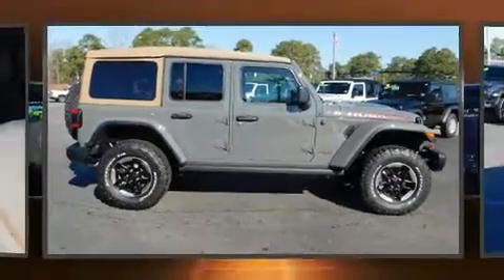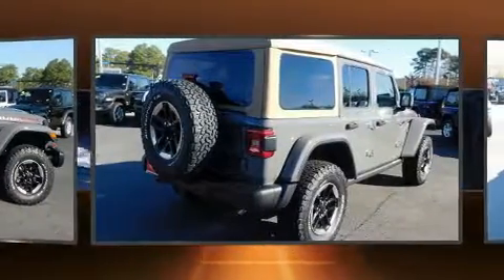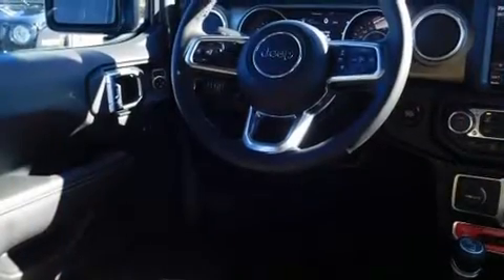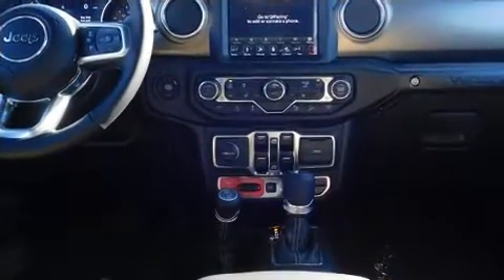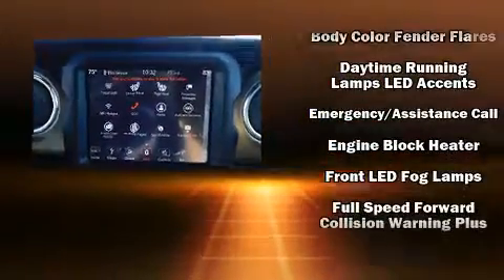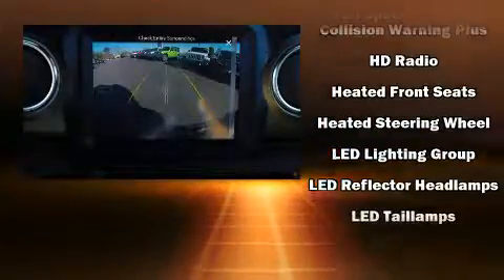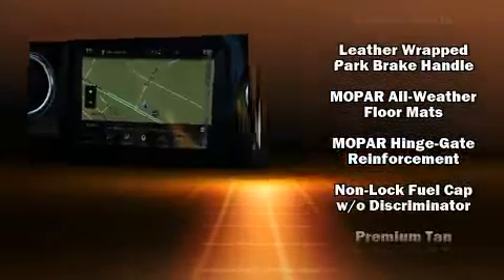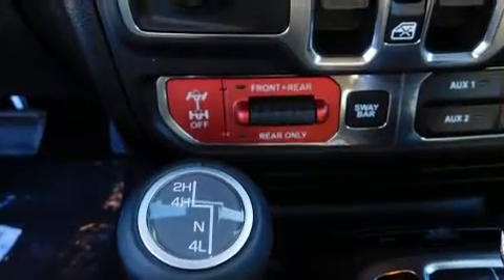2019 Jeep Wrangler UNLIMITED RUBICON 4X4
Load your family into the 2019 Jeep Wrangler Unlimited. Under the hood you'll find a 4 cylinder engine with more than 200 horsepower, and for added security, dynamic Stability Control supplements the drivetrain. Four wheel drive allows you to go places you've only imagined. A turbocharger is also included as an economical means of increasing performance. Jeep prioritized fit and finish as evidenced by: front and rear reading lights, variably intermittent wipers, front fog lights, remote keyless entry, cruise control, a trailer hitch, and a blind spot monitoring system. Features such as automatic climate control and leather upholstery prove that economical transportation does not need to be sparsely equipped. Audio features include an AM/FM radio, steering wheel mounted audio controls, and 9 speakers, providing excellent sound throughout the cabin. Jeep ensures the safety and security of its passengers with equipment such as: dual front impact airbags with occupant sensing airbag, front side impact airbags, traction control, a security system, an emergency communication system, and 4 wheel disc brakes with ABS. Brake assist technology provides extra pressure when applying the brakes. We have the vehicle you've been searching for at a price you can afford. Please don't hesitate to give us a call.